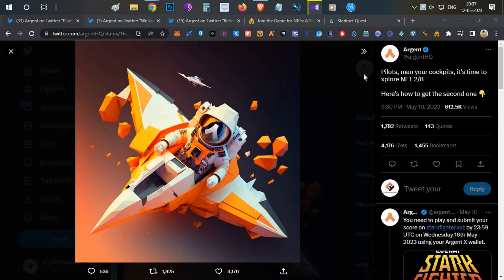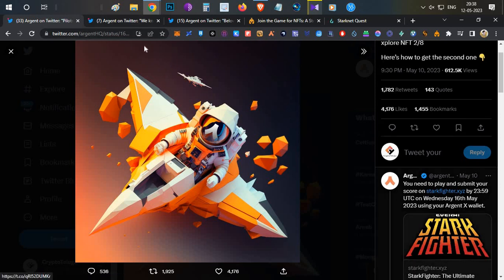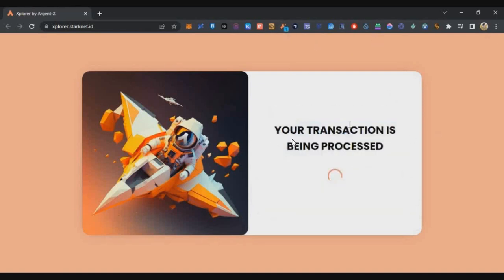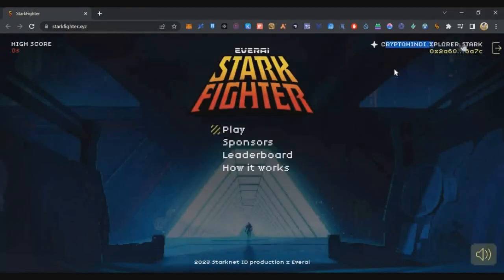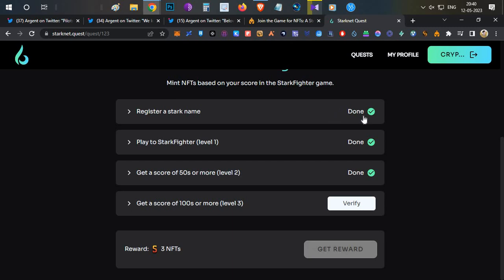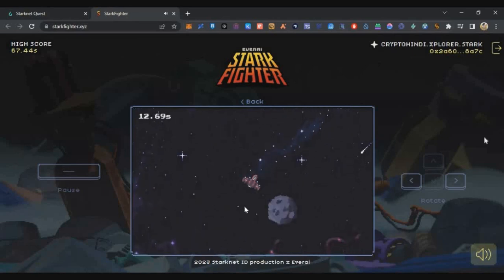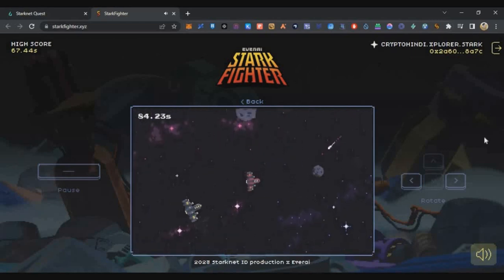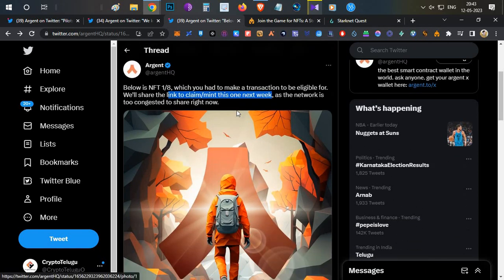Argent StarkNet Xplorer Campaign 🎁Week 2 Task & Tick with $2 Fee - Telugu